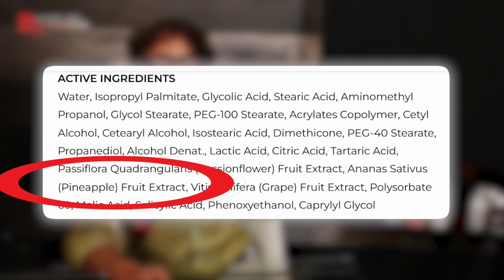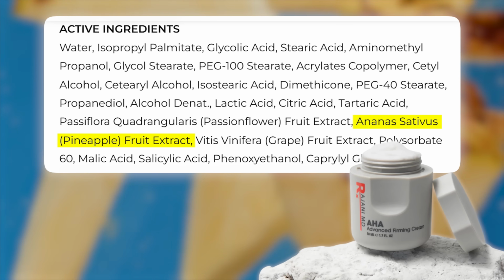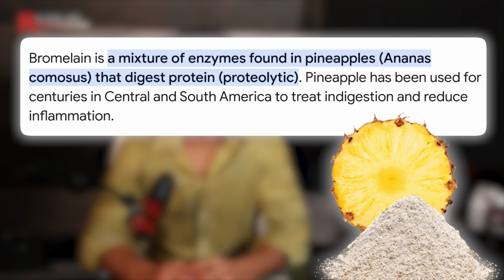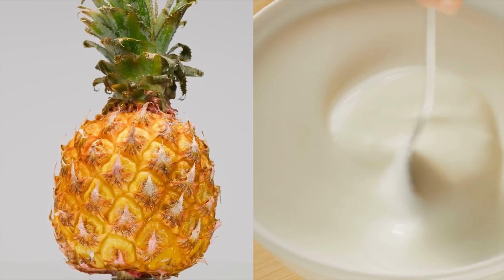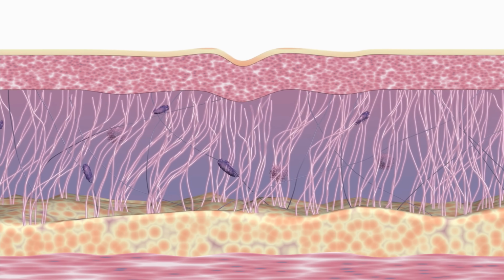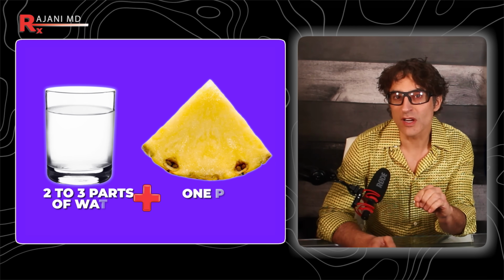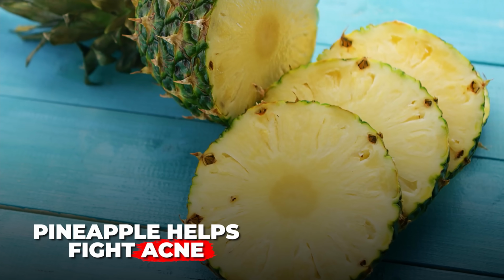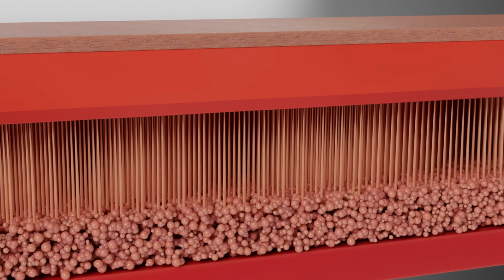This Simple Fruit Can Tighten Your Skin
Could pineapple be the ultimate skincare hack? 🍍 You’ve probably heard about its health benefits, but did you know that this tropical fruit might just be the game-changer your skin has been waiting for? In fact,,,,You may already be using it but just dont know it. I ll show you what to look for.
Products Mentioned in This Video:
In this video, I break down:
✅ How pineapple affects collagen production 🧬
✅ The truth about bromelain and skin exfoliation 🔬
✅ Whether eating pineapple or applying it topically is better 🍍💦
✅ Potential risks (because not all skin types love it!) 🚨

FACT or HYPE? Pineapple is loaded with vitamin C and enzymes—but does it actually help with wrinkles, acne, or dull skin? Watch to find out!

🔬 Backed by science, simplified for you. Let’s dive in!